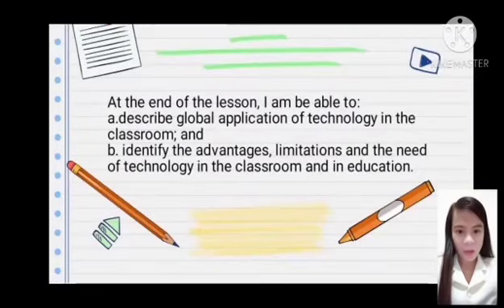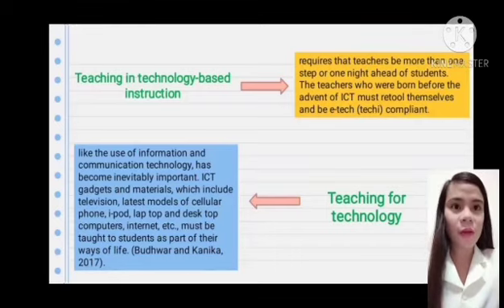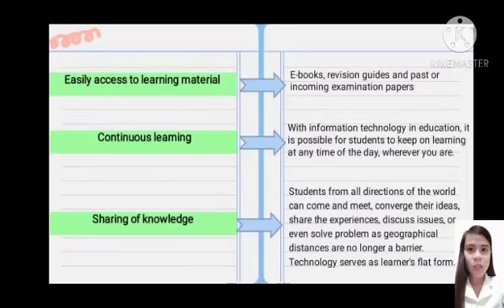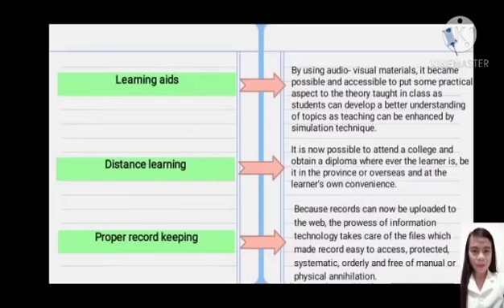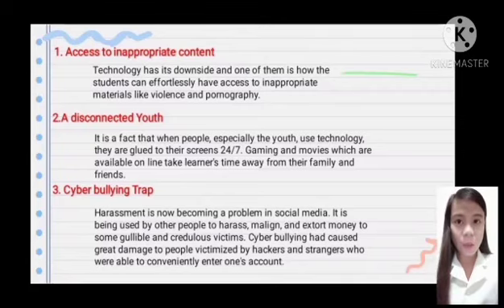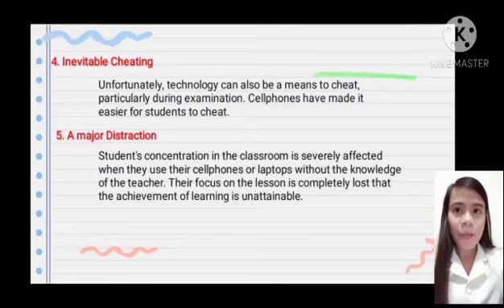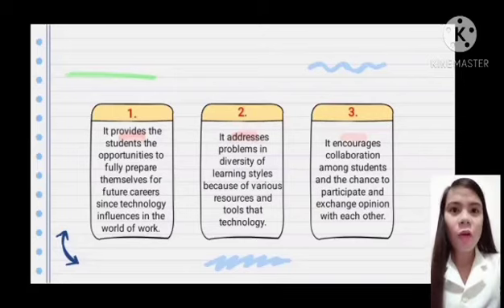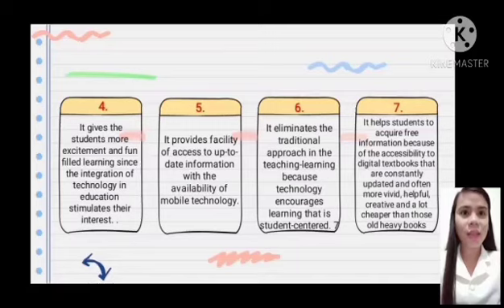Teaching of Technology, Teaching in Technology and Teaching for Technology